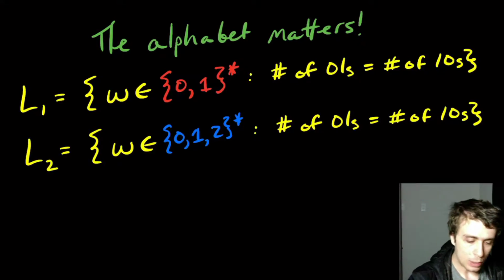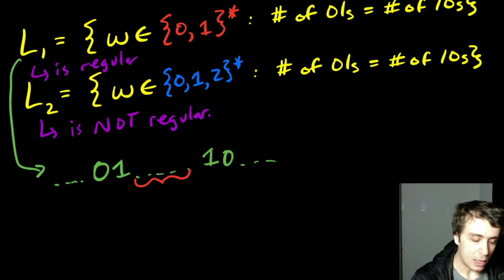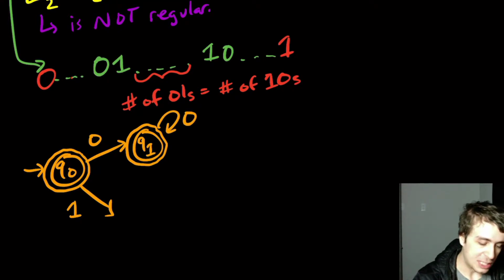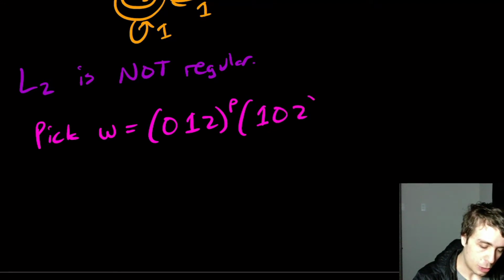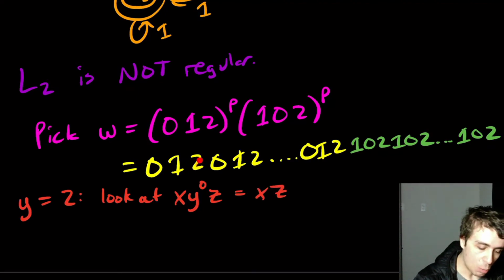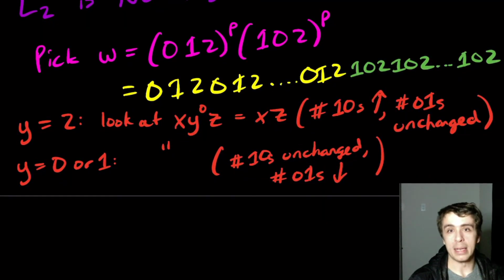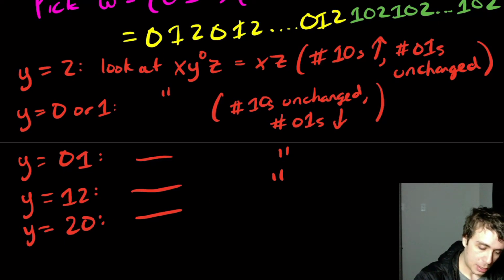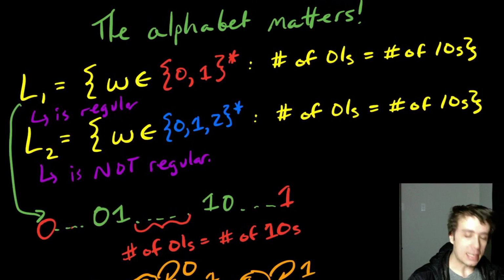The Alphabet REALLY Matters!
Here we show that the alphabet really matters, in that a language may or may not be regular depending only on the alphabet.